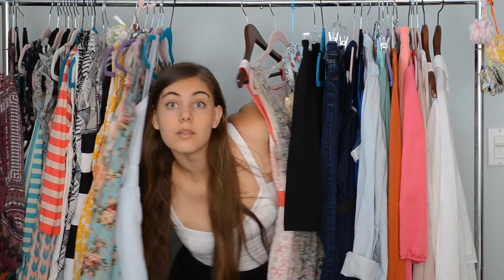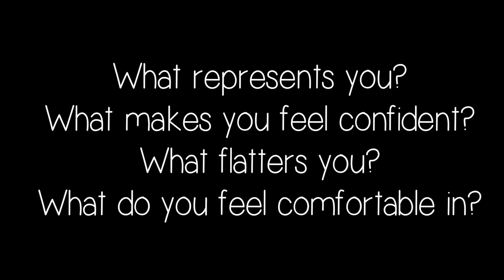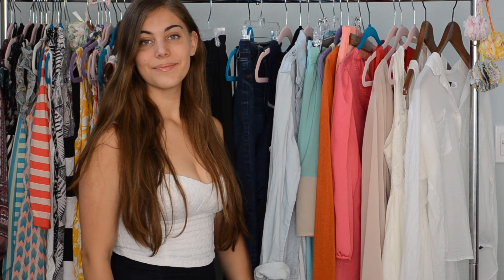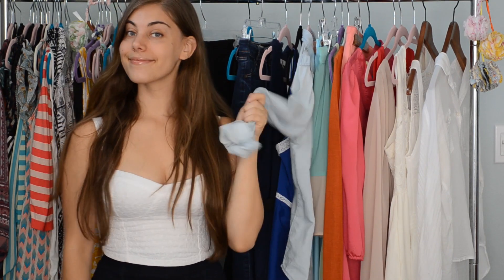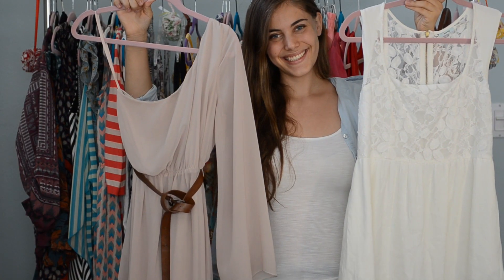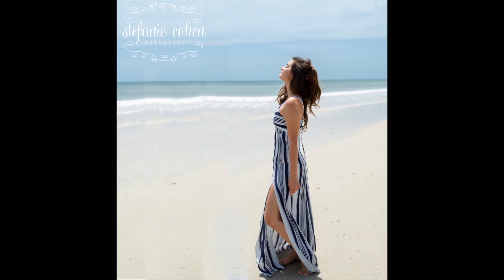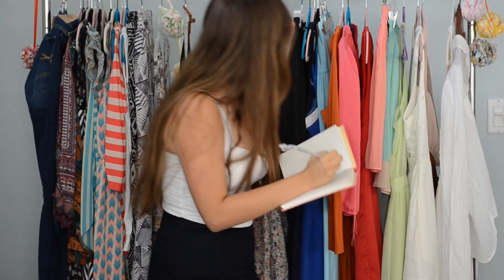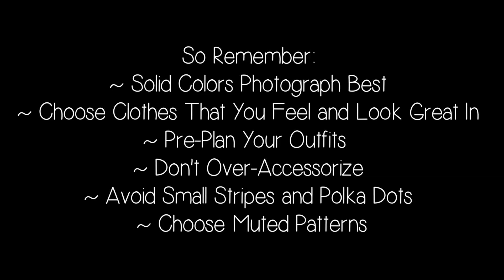What To Wear For Your Senior Portrait Photoshoot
When it comes to picking out outfits for senior portraits, the options can seem endless! In the end, you really want to choose clothes that show your own style and personality. So in this tutorial, I'm going to give you tips on what to wear, and what not to wear to your senior portraits.

Remember:
~ Solid colors are the best!
~ Avoid stripes and busy patterns.
~ Select a variety of outfits.
~ Make sure you feel and look great!
~ Don't over-accessorize.